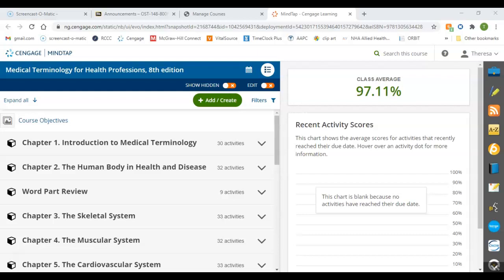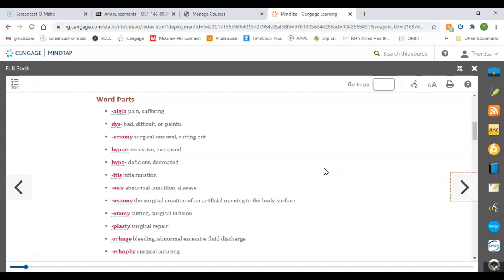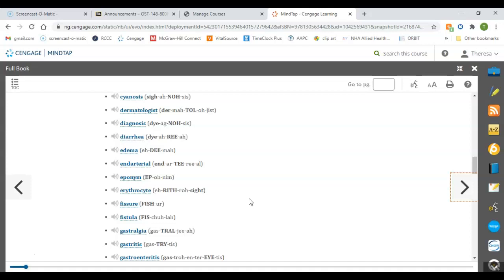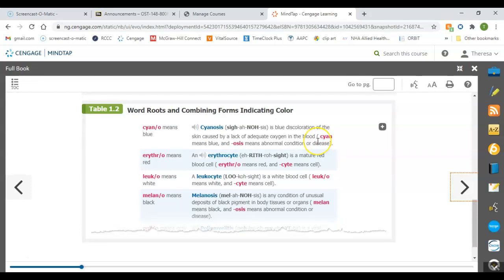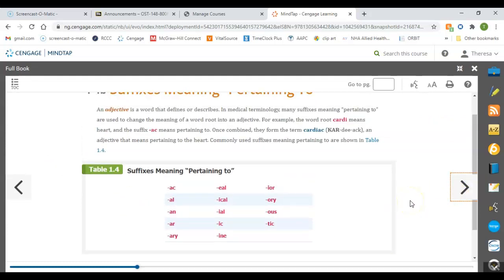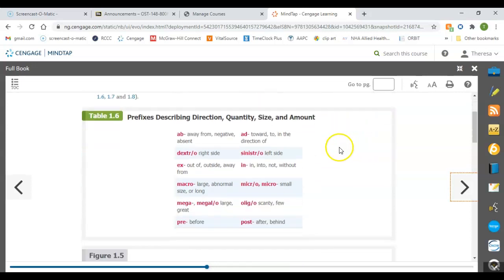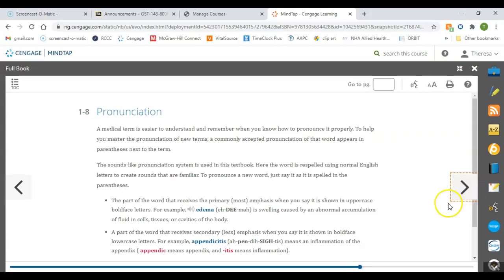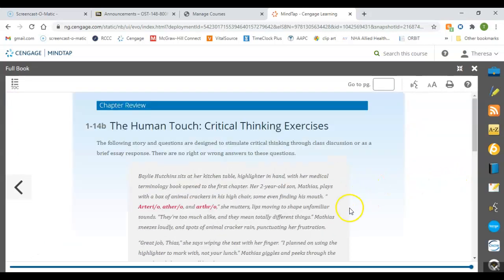Medical Terminology Word Parts